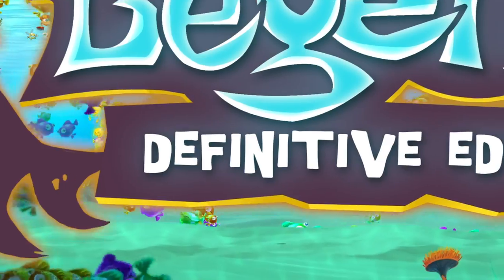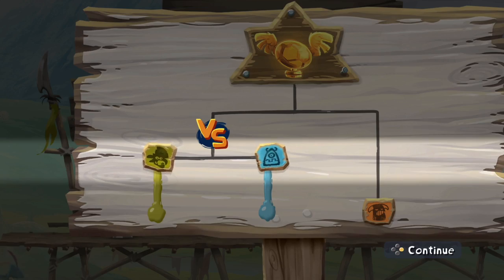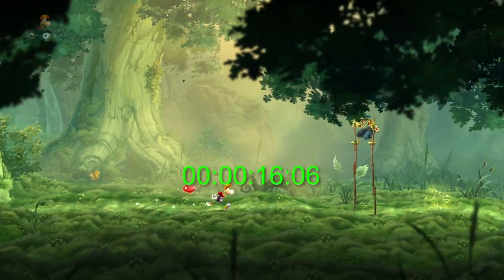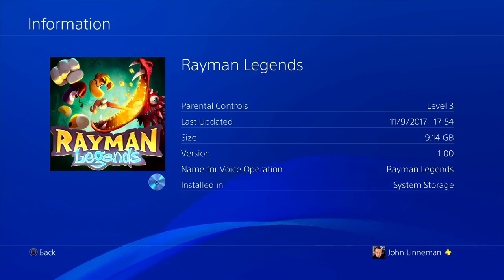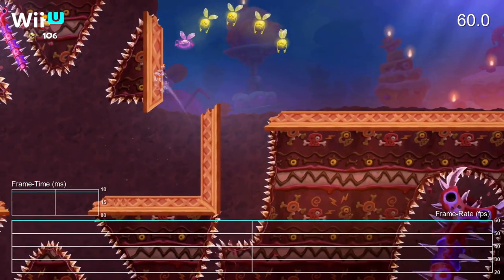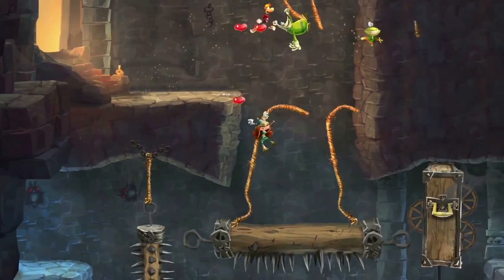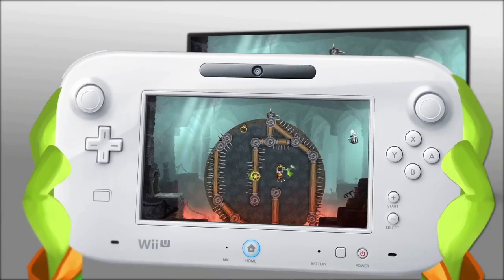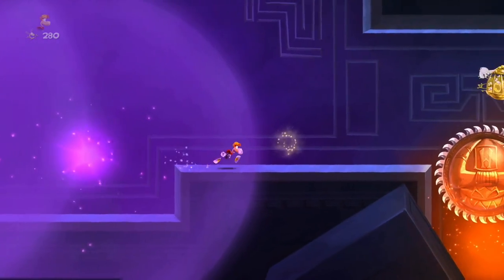Switch's Rayman Legends: Definitive Edition Is Not Really Definitive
Yes, it's the best handheld version of Rayman Legends and by extension, it's well worth looking at - but no, it's not as definitive as the name suggest. Game options, loading times, visual quality, performance - other formats do it better.